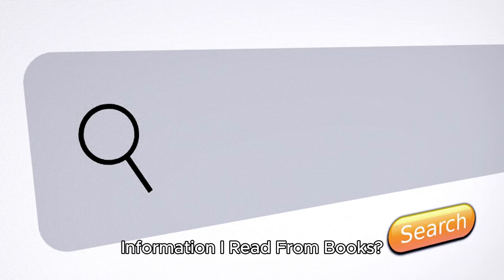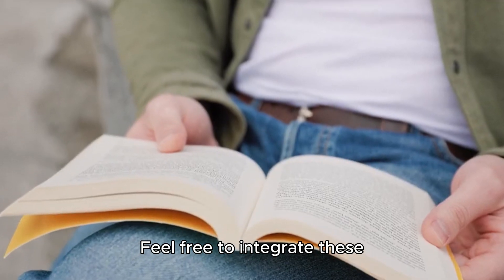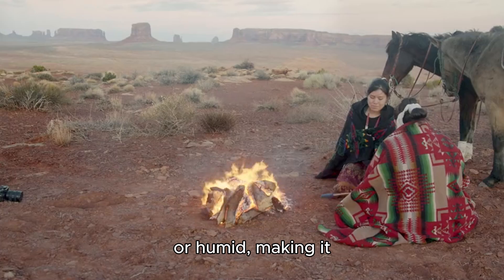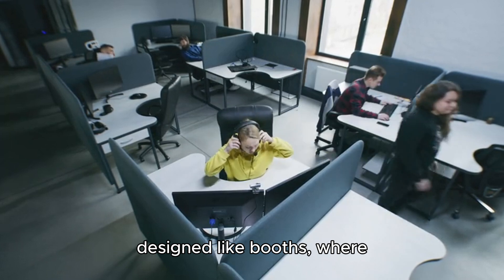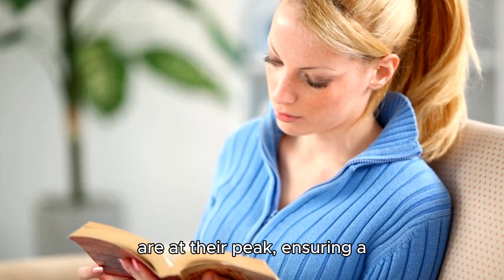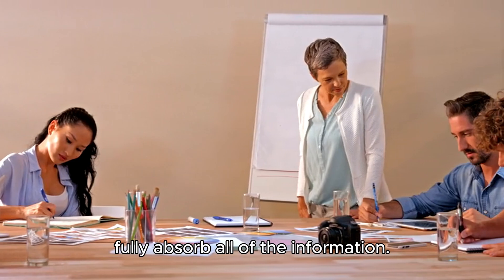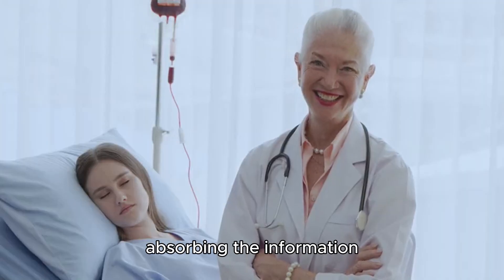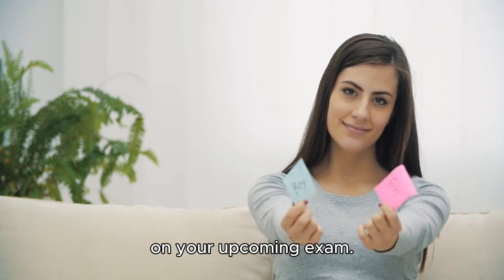How Do I Retain Information I Read From Books?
If you are having trouble retaining information from books you read then it is best to remove distractions, and spread your studying and reading out more evenly. Try not to read when you’re tired and feeling sleepy. Another thing that might hurt you from retaining information is reading right after you just eat as it might make you feel more sleepy.